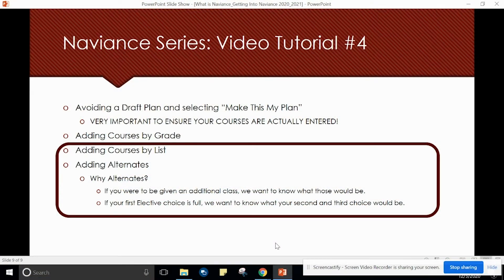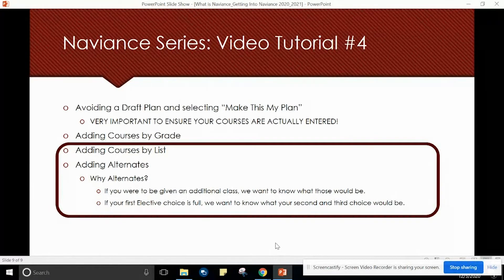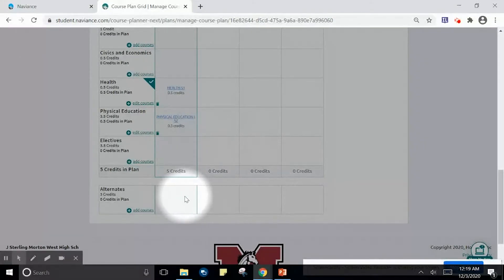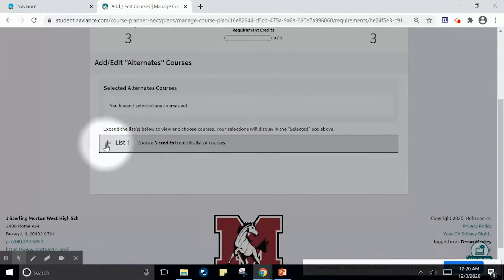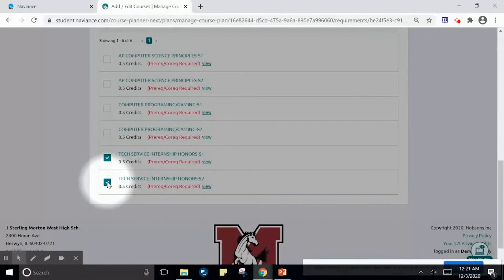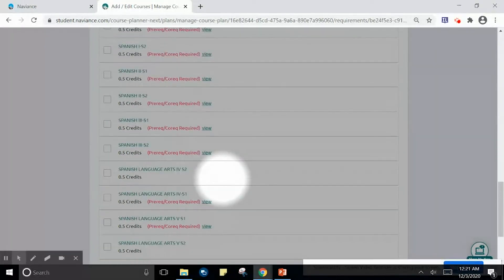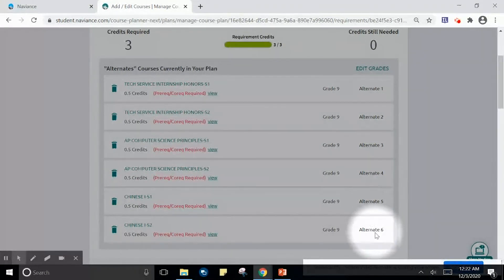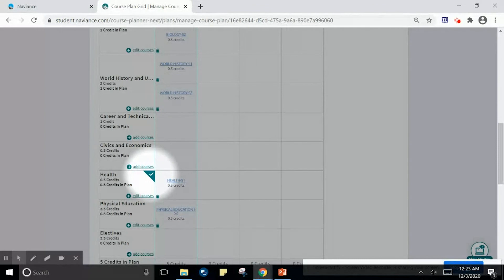Naviance Student Tutorial - Series 4: Adding Courses by List and Adding Alternates Part 2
A walk through the course catalog in your Naviance Student account on how to add course by list and adding alternates. Students are able to select their courses in the course catalog.